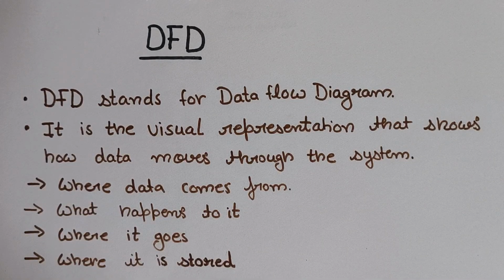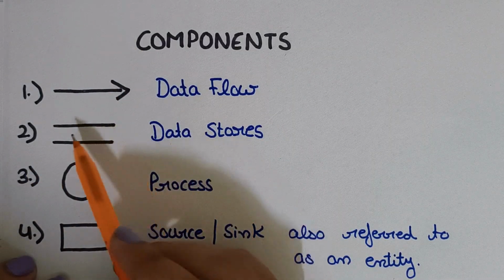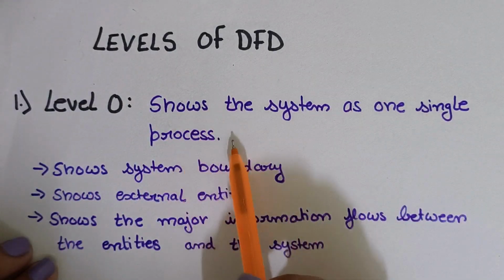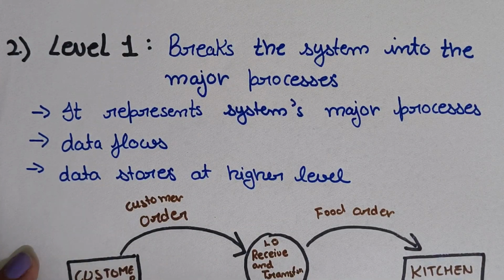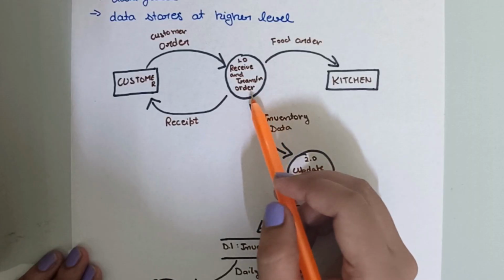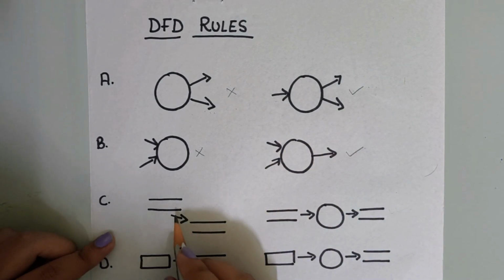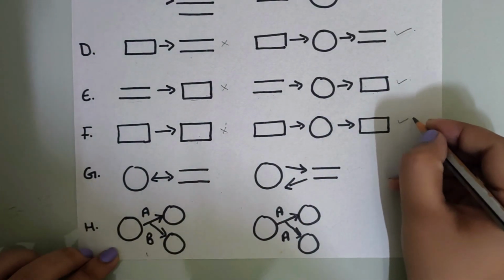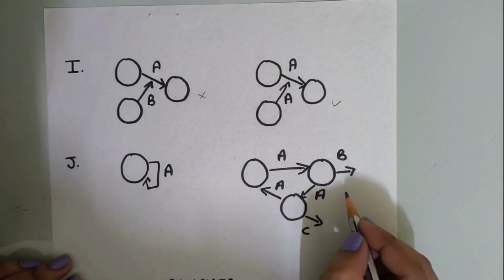DFD | DFD in Software Engineering | DFD diagram | components of DFD | Rules for DFD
DFD | DFD in Software Engineering | DFD diagram

Your Queries -
DFD in Software Engineering
Data Flow Diagram
DFD diagram level 0 1
DFD for Restaurant manager
DFD model in Software Engineering
DFD diagram components
DFD diagram rules

Important videos in Software engineering:-

Harsh
From - Punjab ( India )